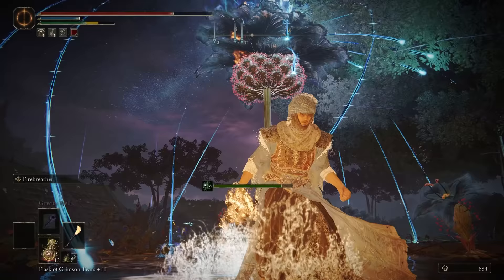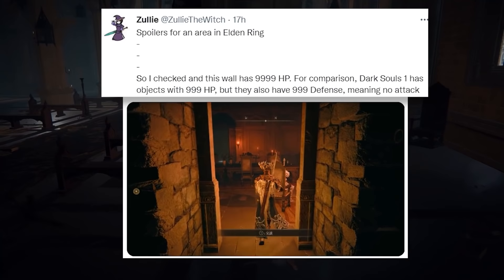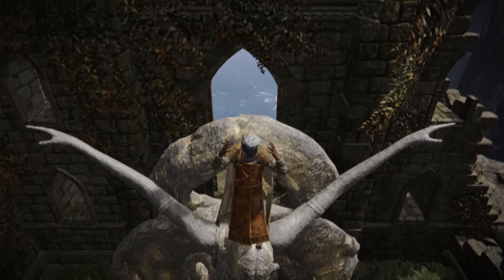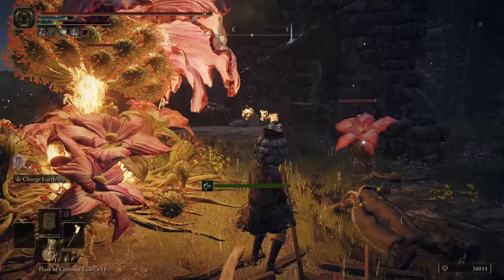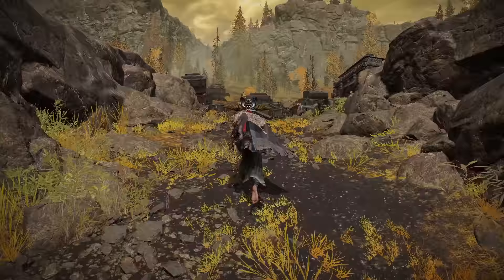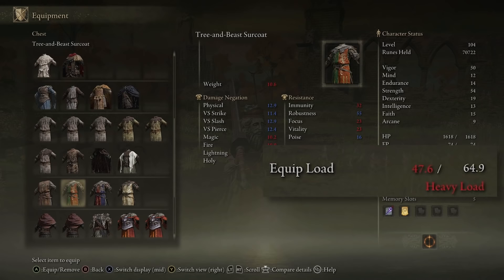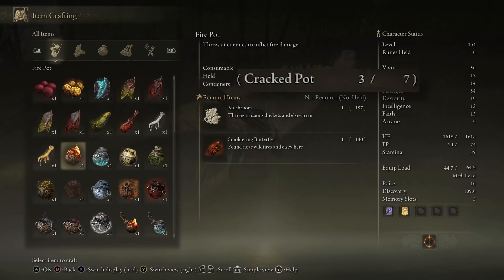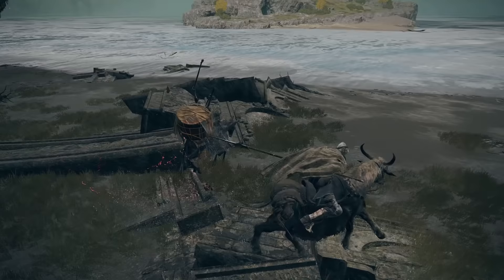38 Hidden Mechanics and Details In Elden Ring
Elden Ring somehow has too much depth, lets look at some mechanics, tips and details within the game. Now that this video is out I can finally spend the time to beat the game!

Thank you to all of the Reddit threads and Youtubers that highlighted some of these connections it is much appreciated!

Sorry about some laggy frames, at the time I thought it was just my editing software turns out it is the footage, Elden Ring is hard to run man

00:00 - good ol intro
00:09 - Plunge of Death
00:21 - Chain Explosions
00:32 - Heal to Death
00:41 - Too much Holy
00:45 - Grounded
00:50 - Killing the Leader
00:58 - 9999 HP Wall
01:21 - Madness & Helmet
01:27 - Pausing Elden Ring
01:37 - Eating Self
01:46 - plant on fire what a surprise
01:52 - Deflecting to Look Cool
02:07 - False Enemies
02:37 - Glowing Head Stones
02:55 - An Assortment of Torches
03:05 - Sleep Torch
03:15 - Frost Torch
03:22 - Beast Torch
03:39 - Torch?
03:48 - Follow the Patch
03:58 - Help in Colors
04:16 - cmon its just a hug & quest
04:47 - Mining in the Mines
05:11 - always gotta parry
05:32 - We do the Combos Now
05:47 - Drop Attack
06:08 - The Convience!
06:27 - Torrent Deserves Better
06:44 - Steering
07:01 - Dung Beetle
07:11 - Pots like Estus
07:52  - Evolution of Walking Mausoleums
08:15 - I feel bad for the merchants now

These take you to social medias I don't have, I just like the look of a full description.